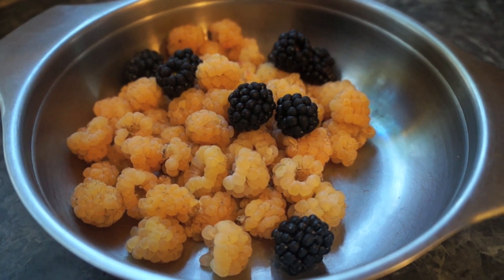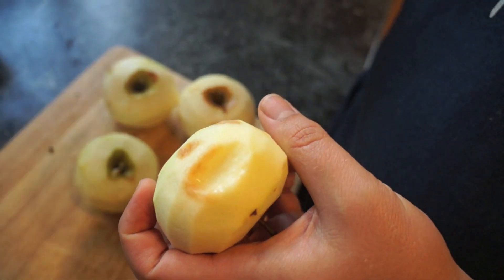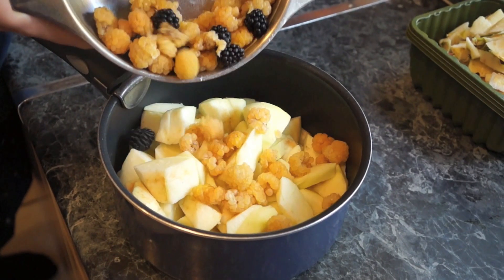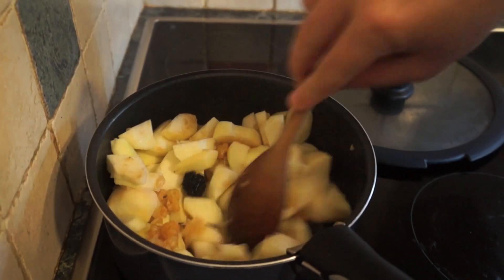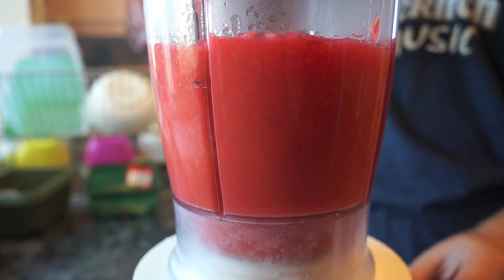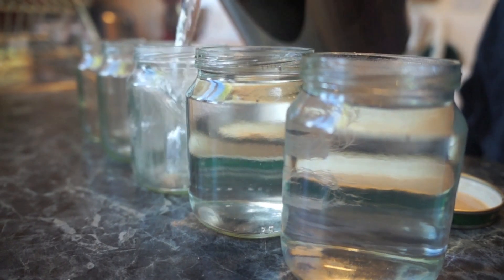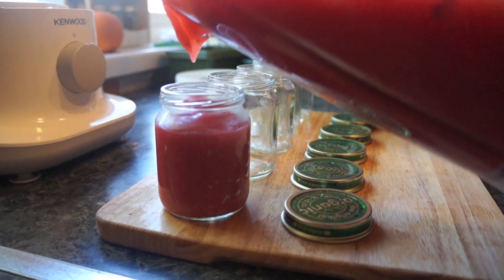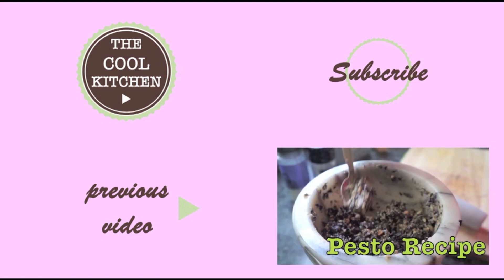BABY FOOD RECIPE - FRUIT COMPOTE - sugar free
In this video we show you how to make some easy and delicious healthy fruit purees for your baby. They're so good you'll even want to eat it yourself. This recipe uses only fruit and still tastes fantastic. We hope you try it out!

Ingredients:
6 Cooking Apples
2-3 handfulls of fresh Berries
(we used yellow raspberries and blackberries from our garden)

Please tell us how it went and if you enjoyed it :)